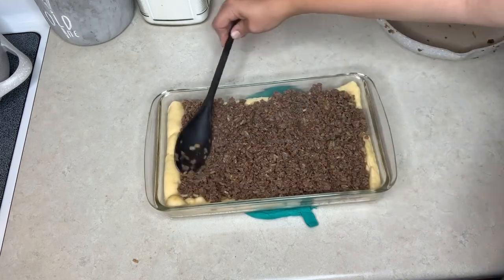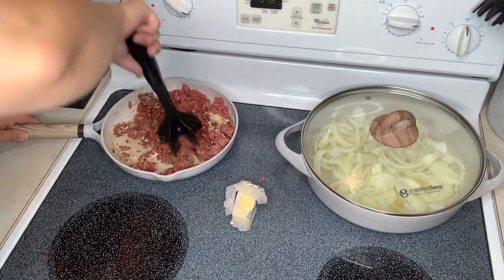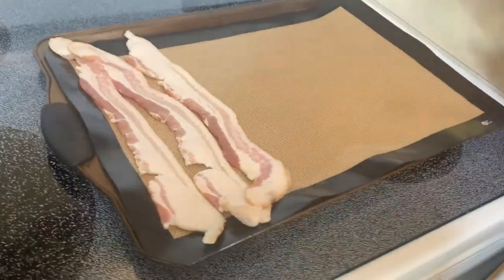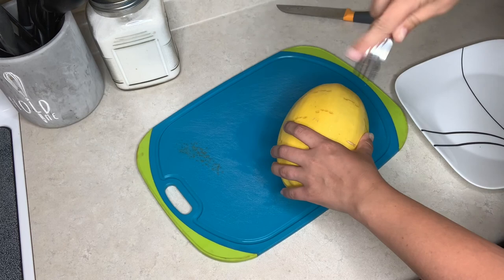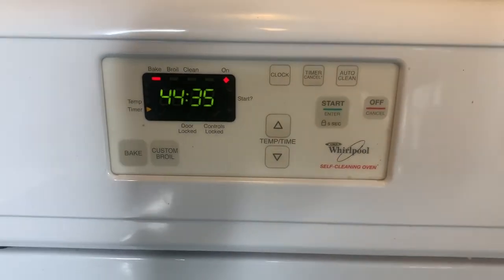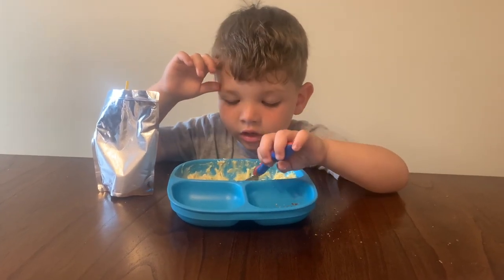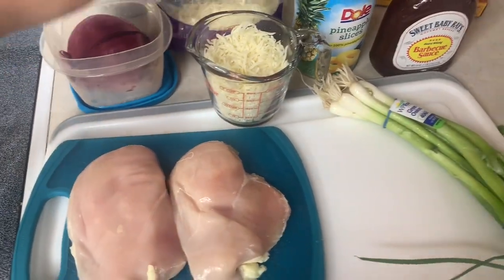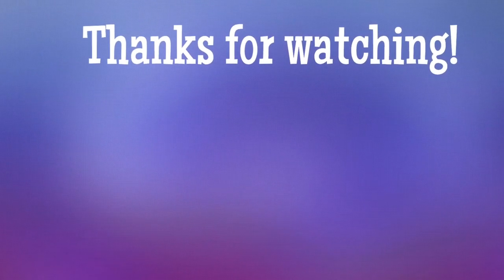What's For Dinner? | Easy Budget Friendly Meals | Family Meals of the Week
Happy Friday everyone! Welcome back to another whats for dinner video! All of the meals that we had this week were easy and budget friendly as usual. I shared 4 of the meals our family had throughout this past week. Our family's favorite was definitely the spaghetti squash Alfredo!

I hope these meals give you some meal inspiration and that y'all enjoy the video. I also post grocery hauls and other food related content on my channel.